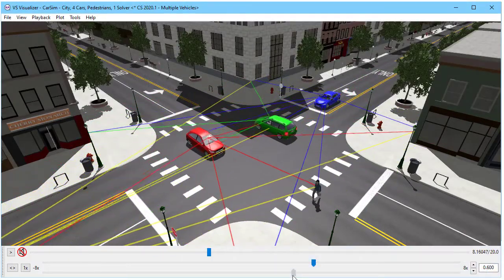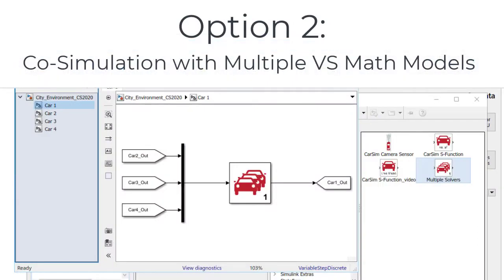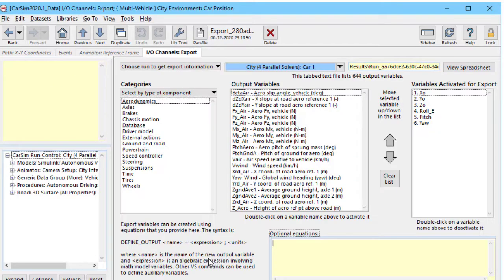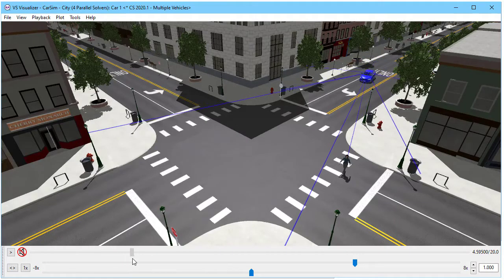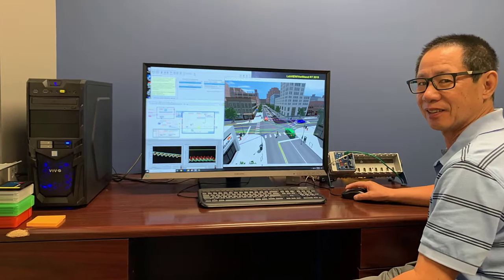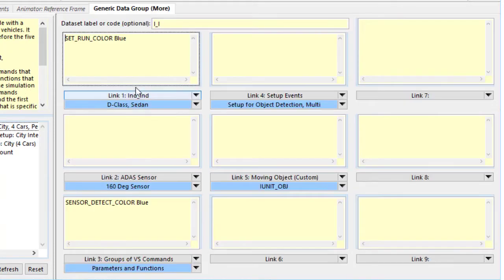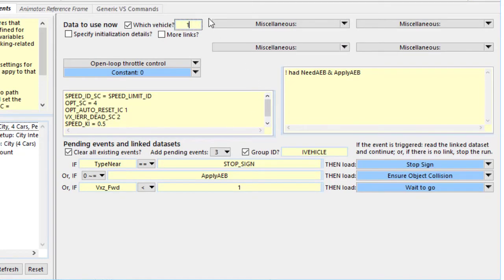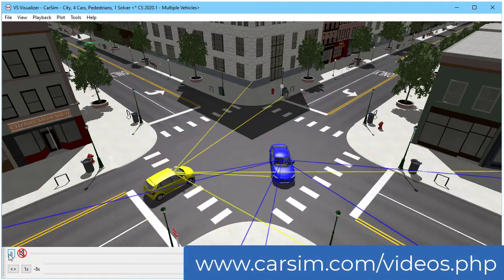ADAS: Part 5, Multiple Vehicles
This 9-min video shows three options  for simulating multiple vehicles interacting. The first uses fake vehicles made with smart moving objects, the second using parallel VS Math Models connected with Simulink, and the third uses one VS Math Model with multiple vehicles.